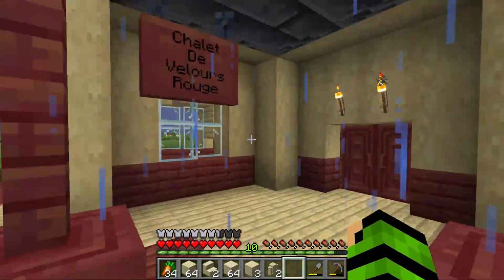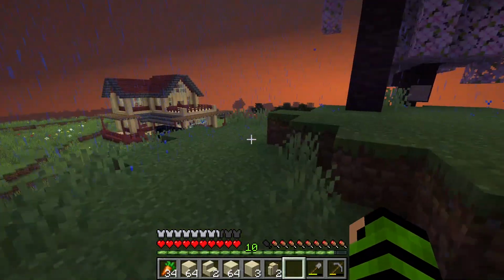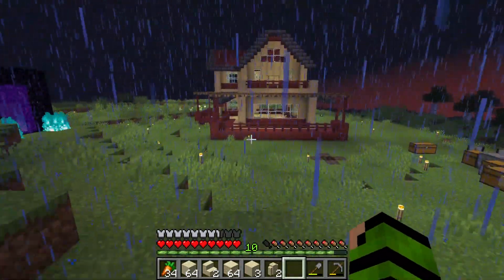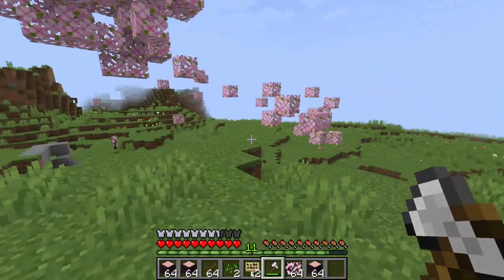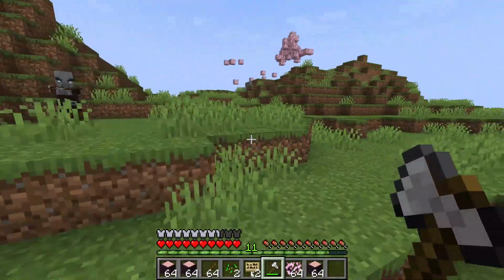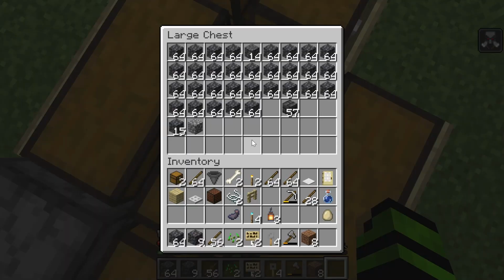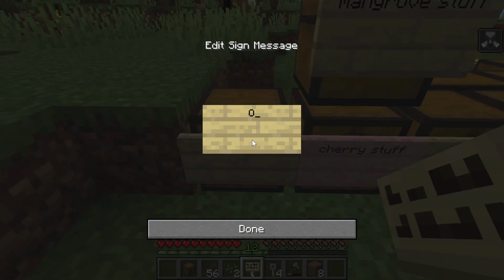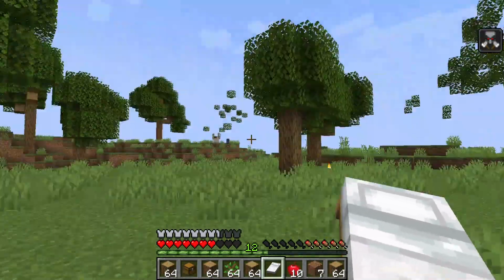Let's Play Minecraft | World Builders Tree Cutters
Welcome to my Minecraft build series... thats it.